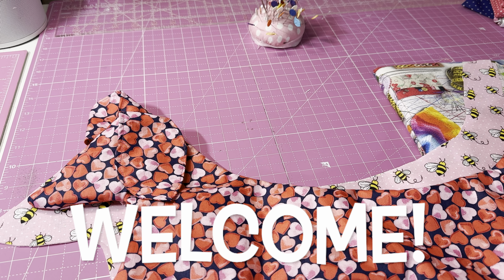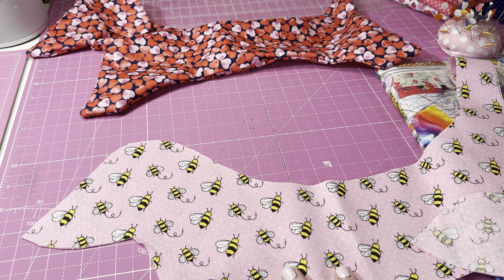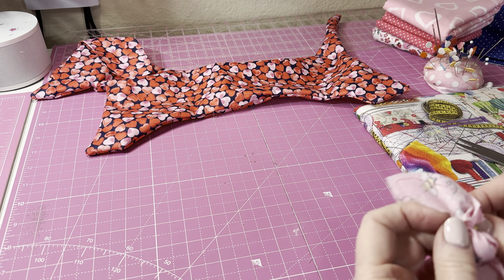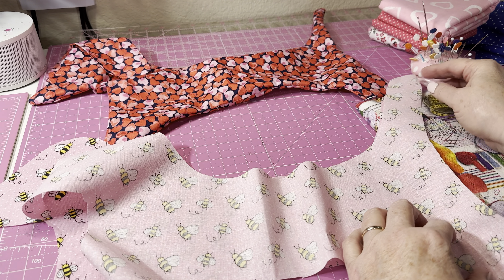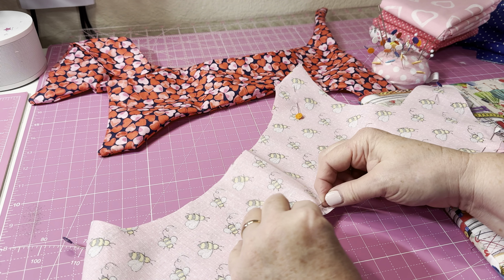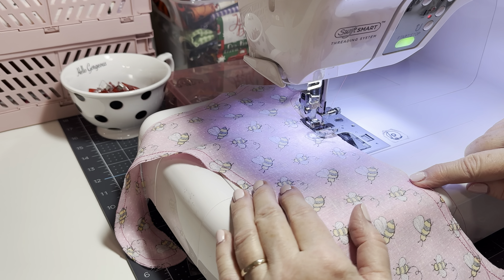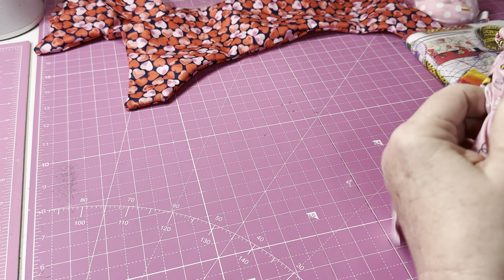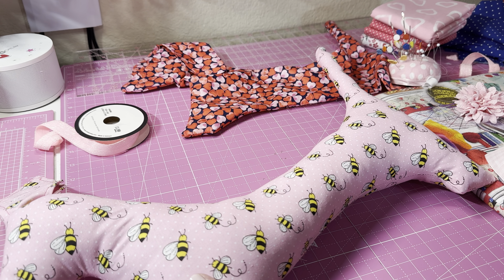CRAFT FAIR SERIES 2024| BEGINNER FRIENDLY STUFFED DOG! GREAT GIFTS AND CRAFT FAIRS!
Here is my previous video!